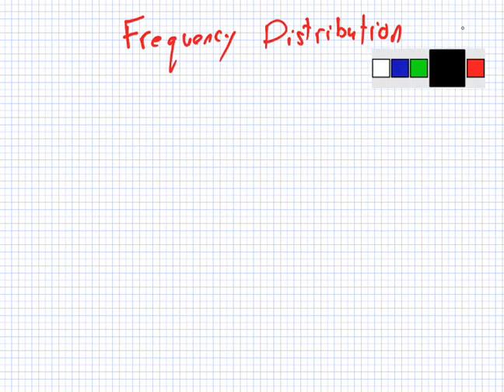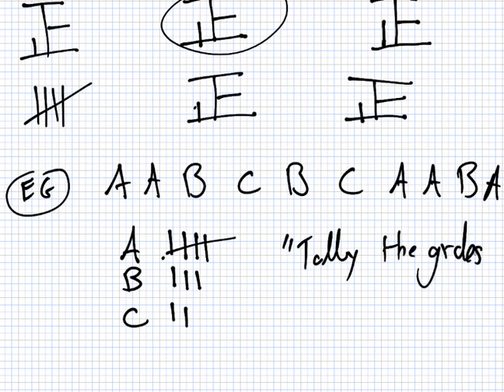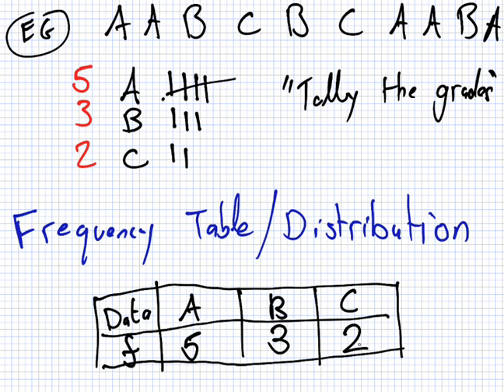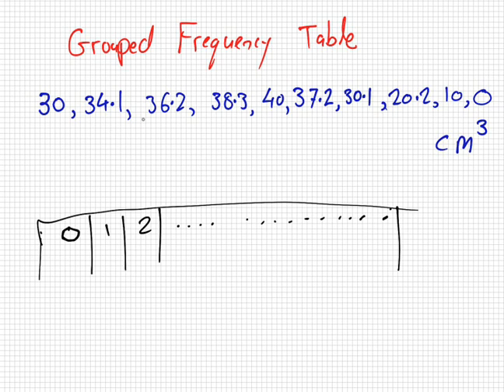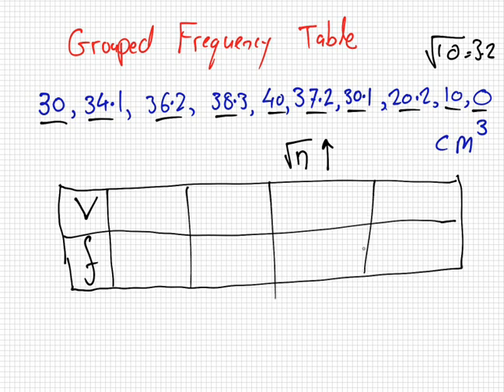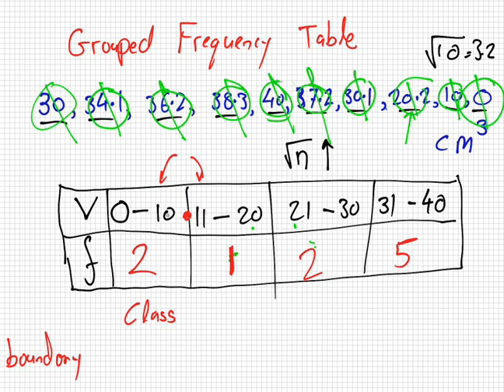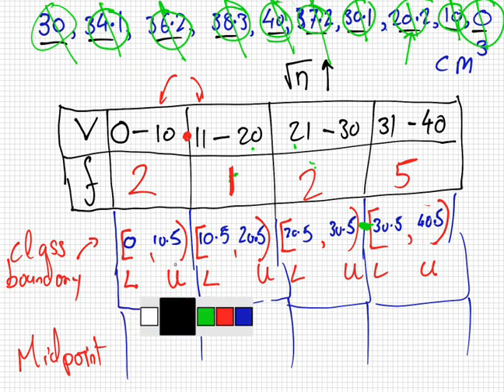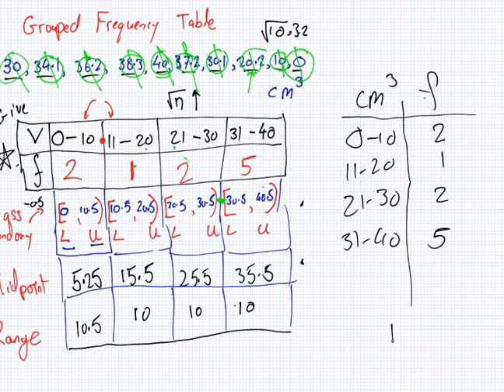Statistics Lesson 2